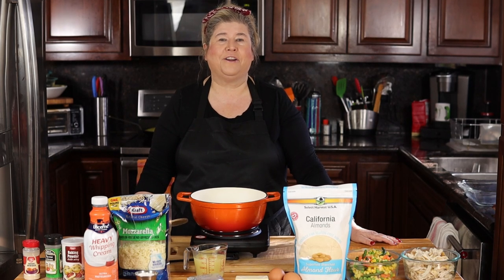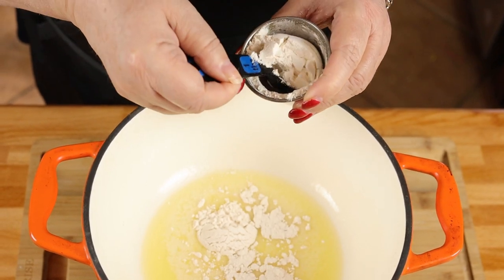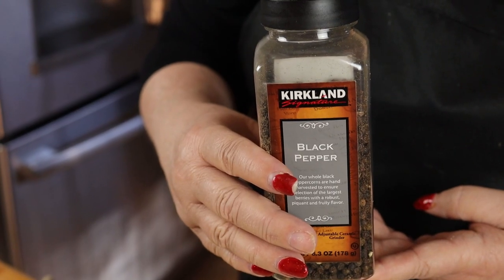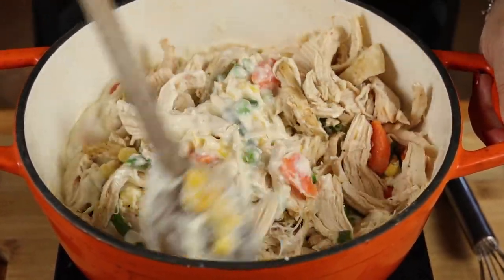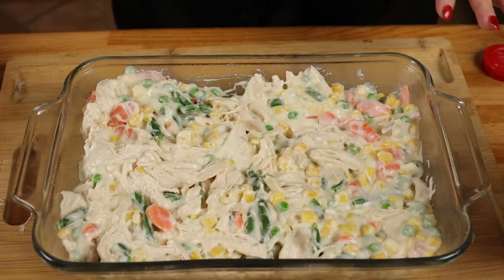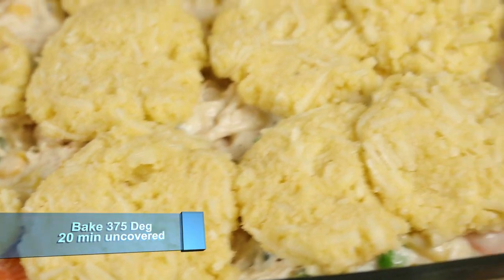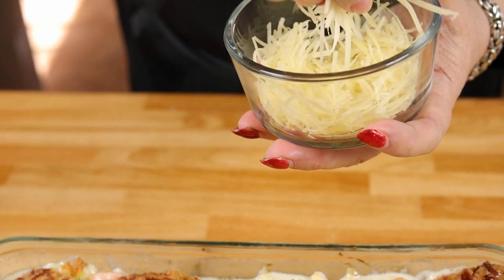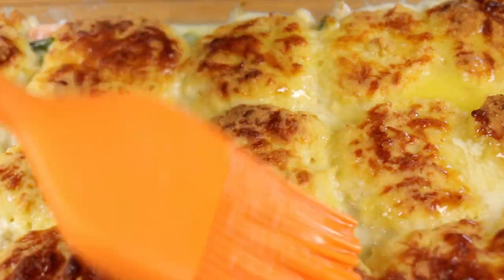HOW TO MAKE CHICKEN POT PIE WITH AN ALMOND FLOUR CRUST | LOW CARB CHICKEN POT PIE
Now that its a New Year I hope you can give my Healthy Chicken pot pie with an almond flour biscuit crust a try!!  You won't miss the usual white flour at all!  They bake up super light and fluffy! The only regular flour we are using is 2T for the sauce.  Such a great comfort food to have on these cold winter nights!

INGREDIENTS:
2 Heaping Tbsp of all purpose flour
2 Tbsp of salted butter
1 cup chicken stock
1 cup heavy cream
1/4 tsp dried thyme
1/4 tsp dried onion powder
1 12 oz pkg frozen mixed vegetables...(thaw them at room temp if you have time)
3 cups of cubed chicken

For the Biscuit Crust:
2 cups of shredded mozzarella cheese
2 oz of very soft cream cheese
2 eggs
1 t baking powder
1 1/2 cups of almond flour

For the top after its finished
2T melted butter
2 T chopped fresh parsley
1/4 c shredded parmesan cheese